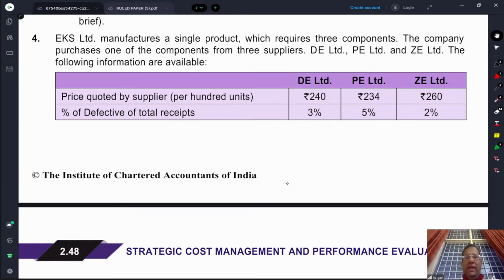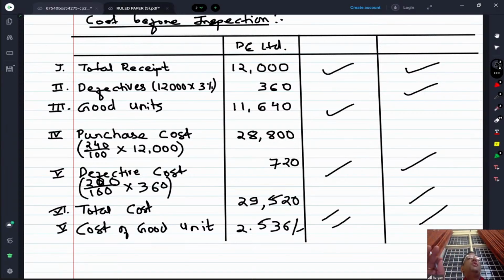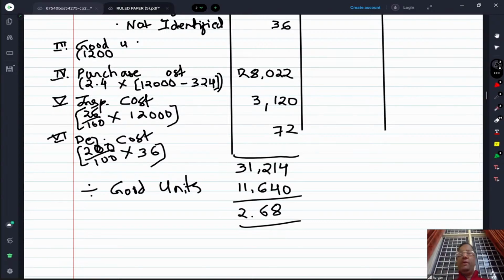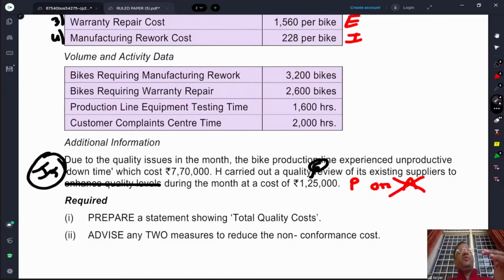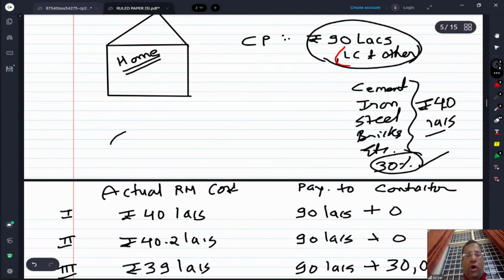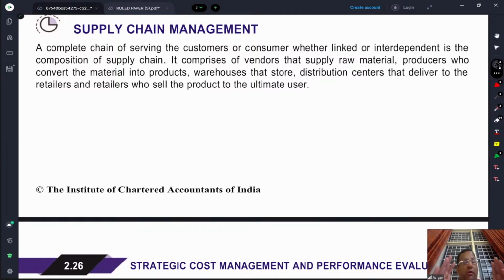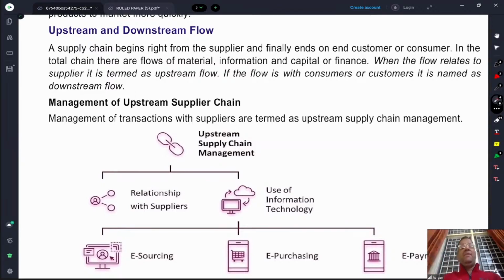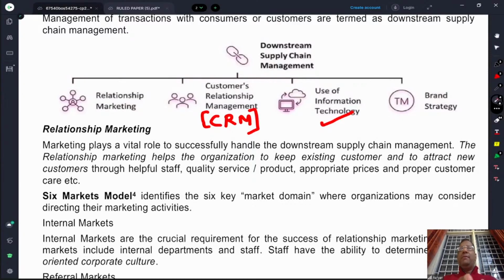Final Paper 5: SCM & PE | Topic: Modern Business Environment | Session 2 | 01st November, 2022